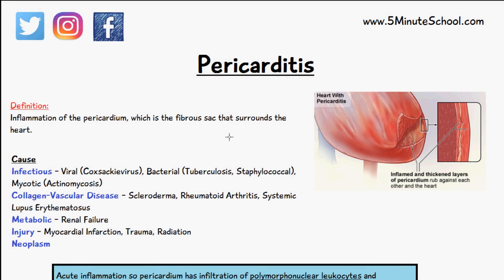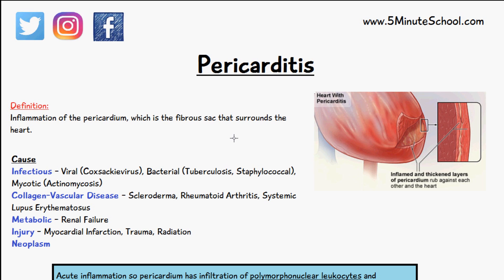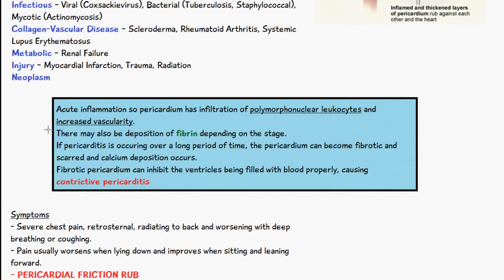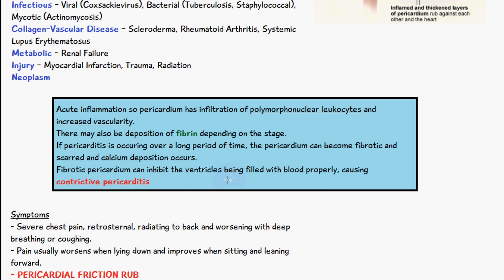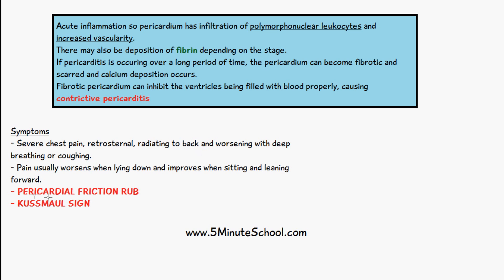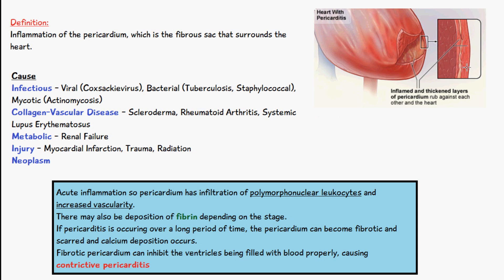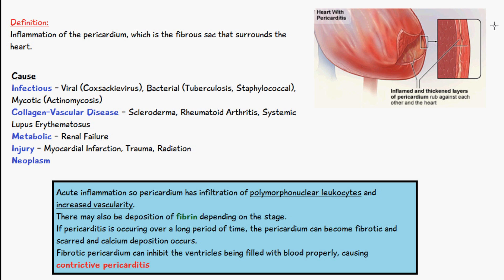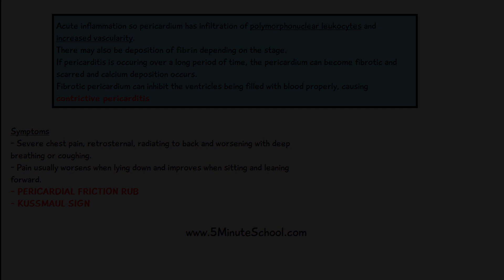PERICARDITIS EXPLAINED IN 3 MINUTES! - CAUSE - SYMPTOMS AND DIAGNOSIS - CONSTRICTIVE PERICARDITIS